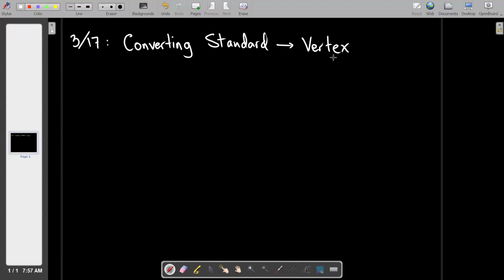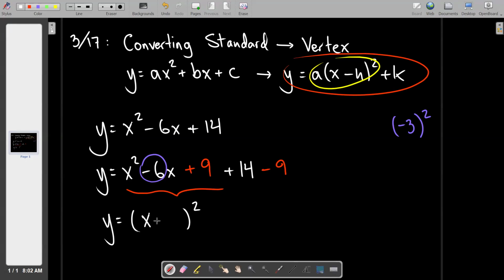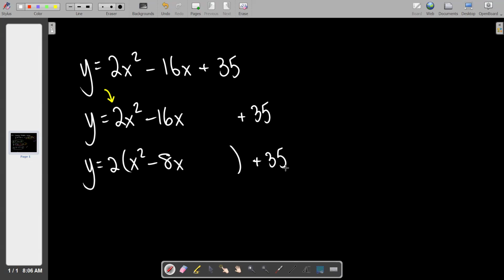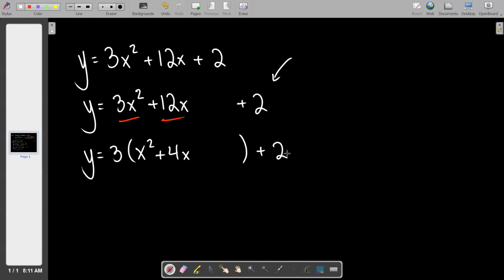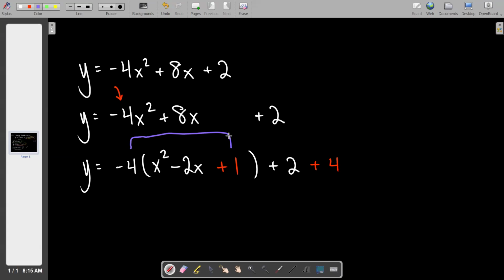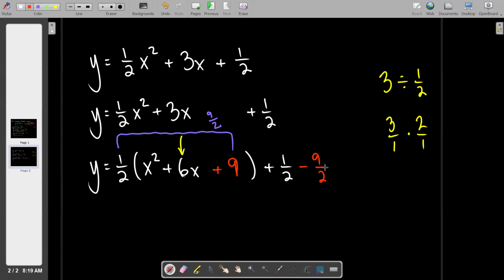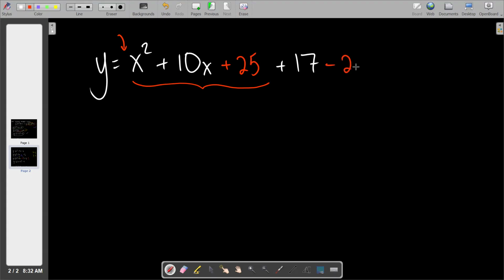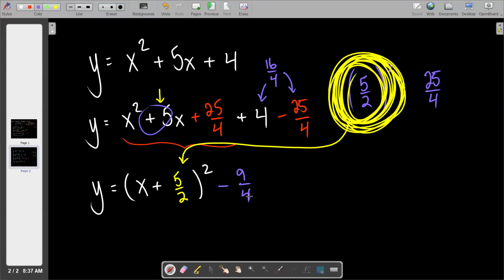Convert Standard to Vertex